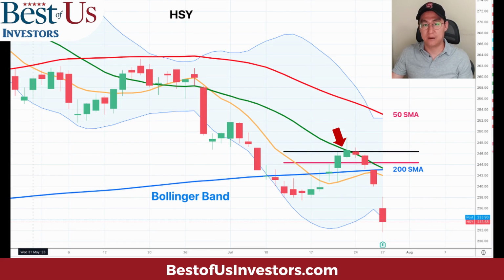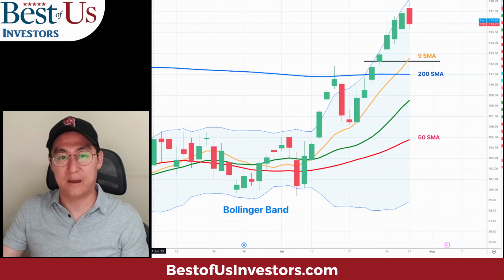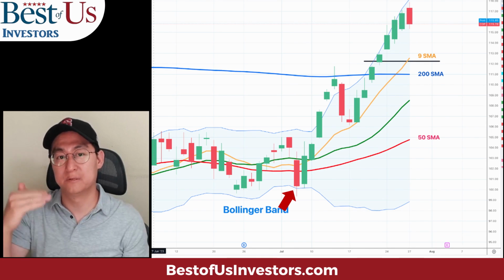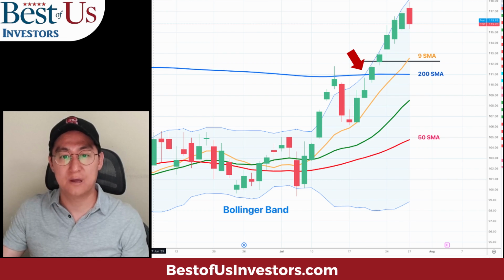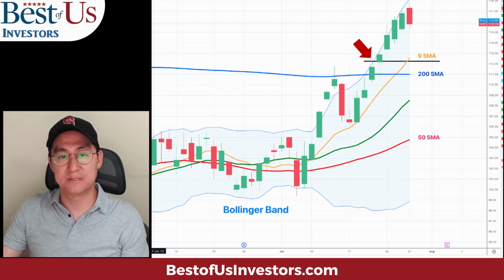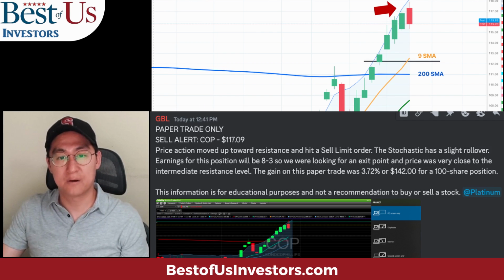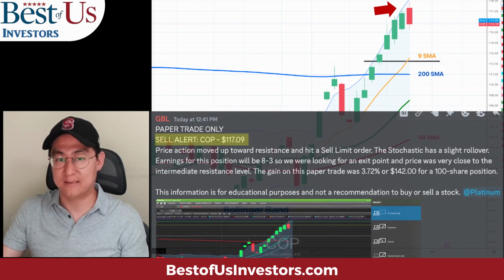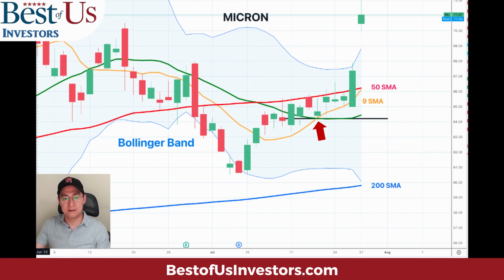3 Stocks! Make sure you ALWAYS have this set up on your trades! The power of Chart Analysis!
1.  The Accidental Super Power by Peter Zeihan
2. The End of The World is Just Beginning By Peter Zeihan
3.  The Big Nine by Amy Webb
4.  The Code Breaker, Jennifer Doudna, Gene Editing, and the Future of the Human Race by Walter Isaacson.
5.  Digital Transformation, Survive and Thrive in an Era of Mass Extinction by Thomas M Siebel
6.  The Future is Faster Than You Think By Peter Diamandis and Steven Kotler
7.  The Age of A.I. And our Human Future . By Henry Kissinger, Eric Schmidt, Daniel Huttenlocher
👨‍🏫 Kerry's Books:
1. The Power of a Tribe
2. FIND HAPPINESS BY DISCOVERING Who YOU ARE AND Why YOU ARE YOU by Kerry Grinkmeyer
3. Tall Grass - My Journey to Discover Myself
👨‍⚕️For Your Health:
🙋‍♂️🙋‍♀️ The Anti-Aging Supplement that I take: